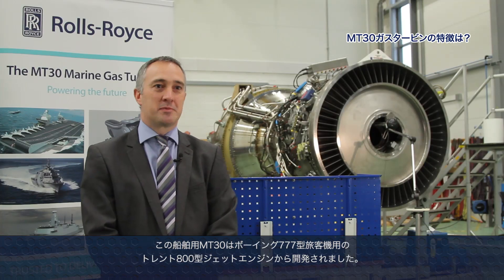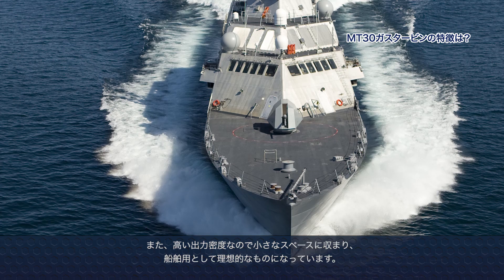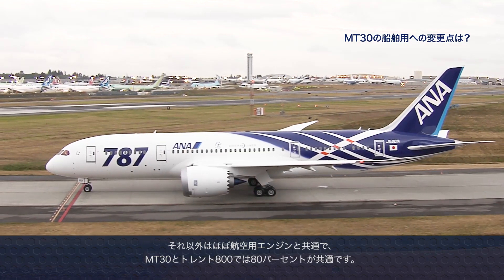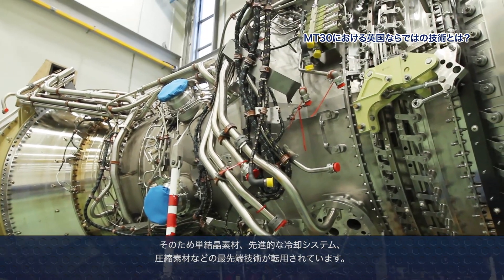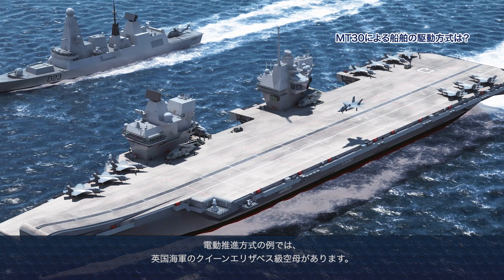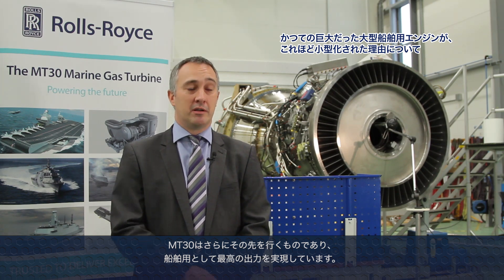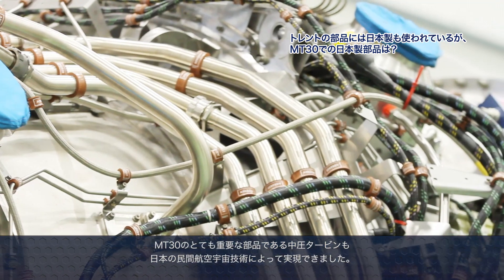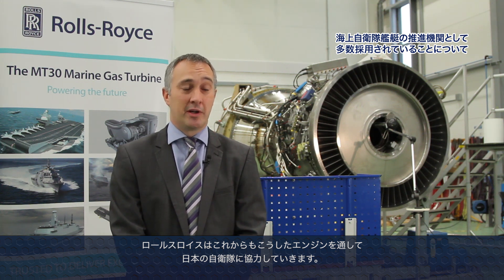『MT30 - 船舶用ガスタービンエンジンとして世界最大出力を達成』 ロールス・ロイス Innovation is GREAT 【英国大使館公式】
『航空用エンジンMT30と船舶用エンジントレント800の共通点は、80%』
ロールス・ロイスというと高級車を思い浮かべる人がほとんどでしょうが、実は、ロールス・ロイスが航空エンジン専門の会社を持っていることはご存知でしたか？同社の航空エンジンは、世界中の旅客機や輸送機、航空機に採用されており、そのエンジンは世界の飛行場で2.5秒に1回離着陸しています。
ロールス・ロイスは航空エンジンで培った技術を活用し、船舶用のエンジン「トレント」を製造しています。今回は技術製造部門の方のインタビューをお届けします。

モータージャーナリスト・小倉茂徳さん執筆のインタビュー紹介記事はこちら